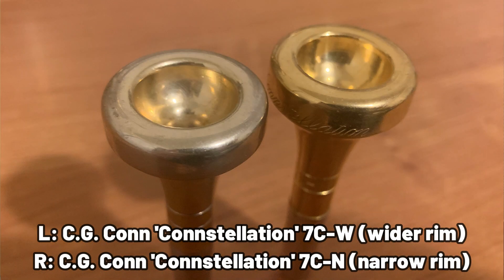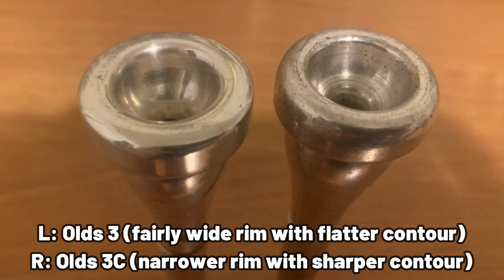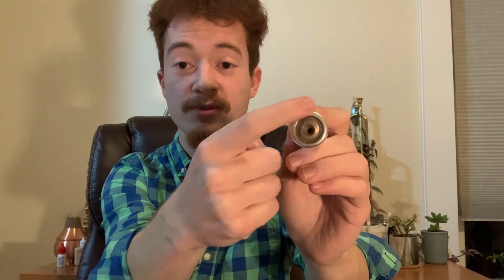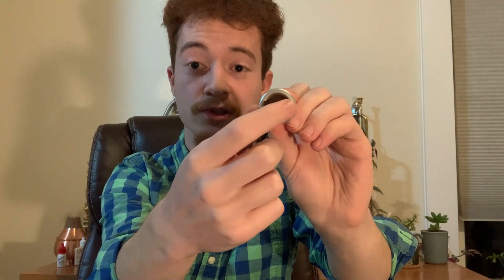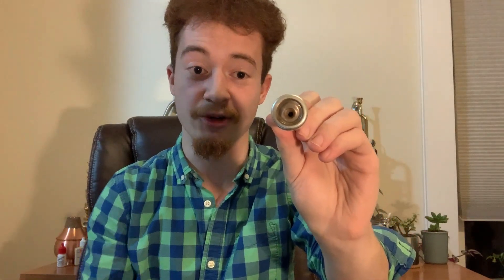Everything YOU Need to Know About Trumpet Mouthpieces! | Trumpet Demystified Episode 1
The mouthpiece is one of the most important tools in a trumpet player's arsenal. The right mouthpiece can work for them, and the wrong mouthpiece can most assuredly work against them. In this video, we go over the most important parameters to consider in mouthpiece selection, so that hopefully YOU will better know what to look for!

~CHAPTERS~
0:00 Opening Remarks
2:51 1.1 Rim Width
3:52 1.2 Rim Shape
5:03 2. Inner Diameter
7:49 3.1 Cup Depth
9:06 3.2 Cup Shape
10:42 4.1 Throat Width
12:29 4.2 Throat Shape
13:32 5.1 Backbore Taper
14:36 5.2 Backbore Opening
15:22 6. Blank Design
16:17 Closing Remarks